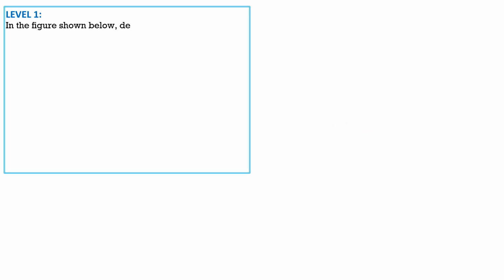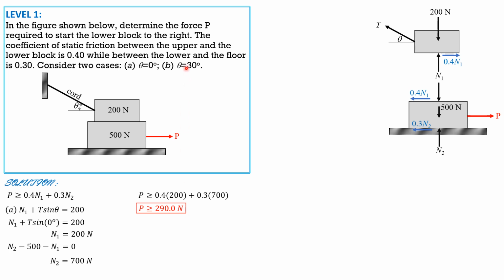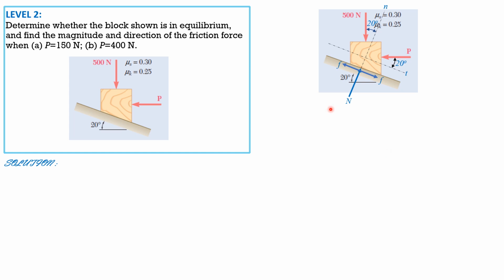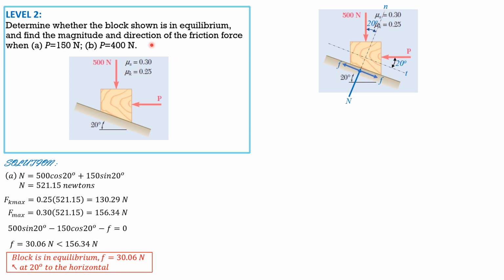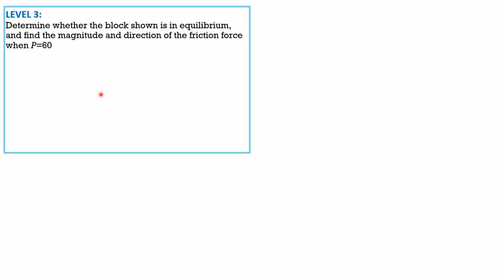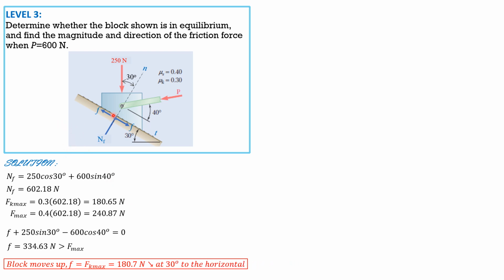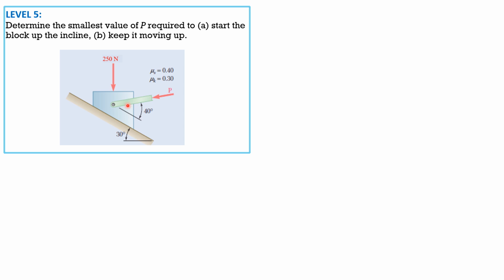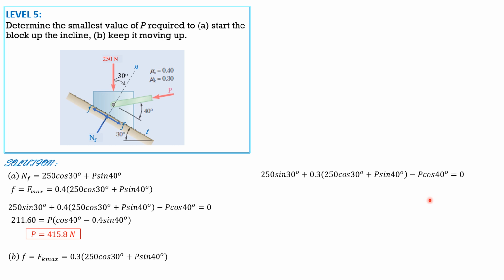General Friction, Part 1